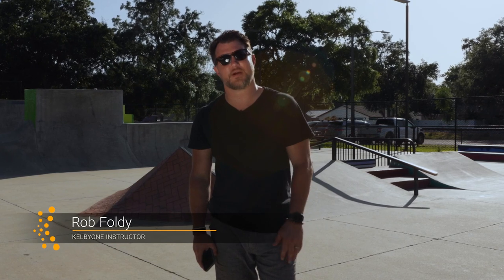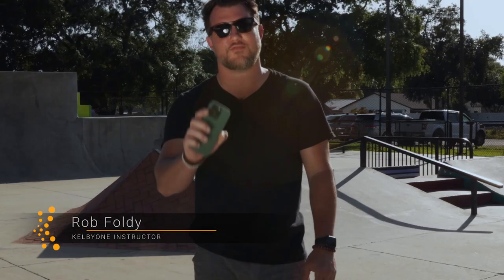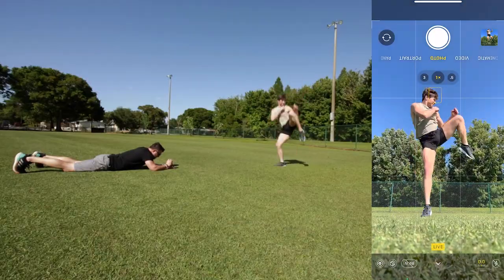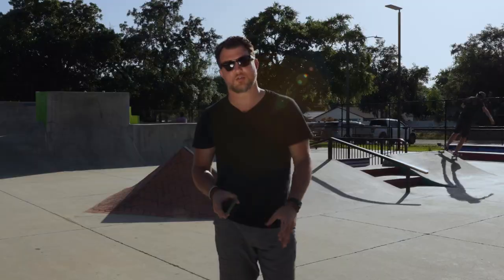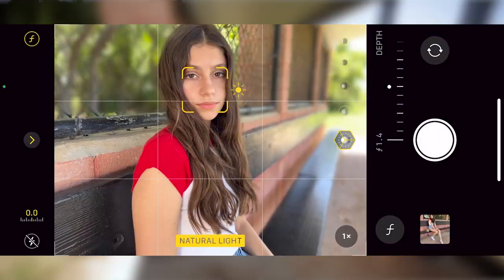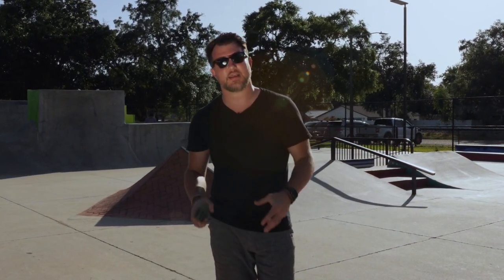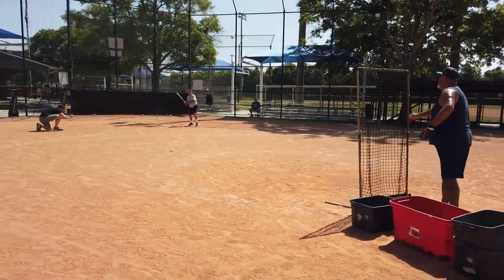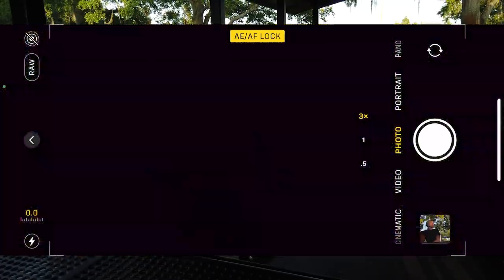Everyday Sports Photography with Your iPhone with Rob Foldy | Official Course Trailer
Watch ‘Everyday Sports Photography with Your iPhone’ with Rob Foldy. Now available on KelbyOne!